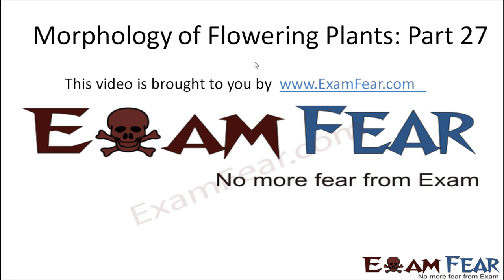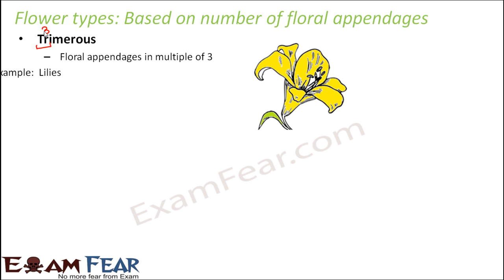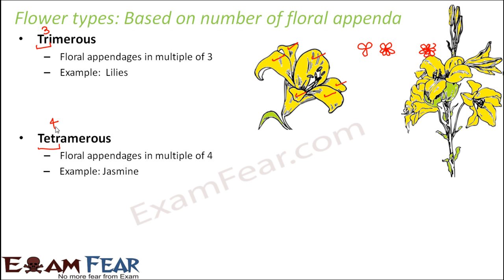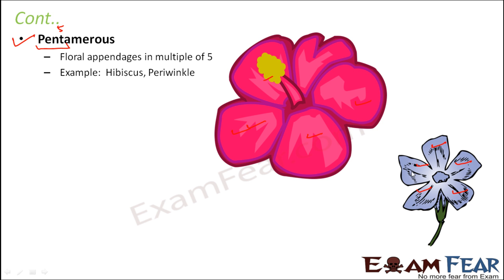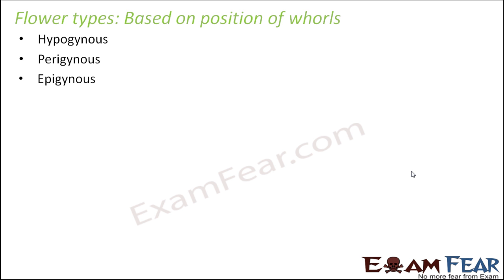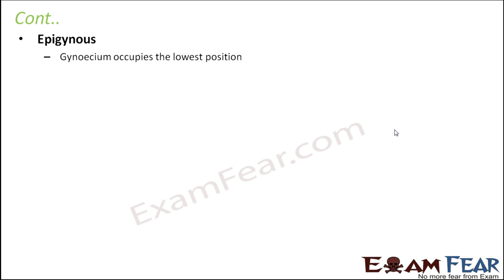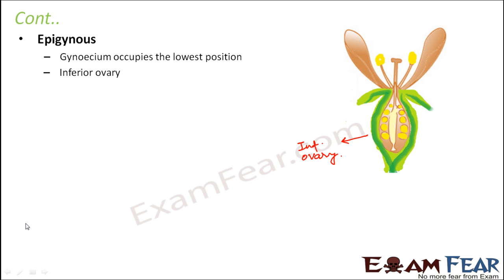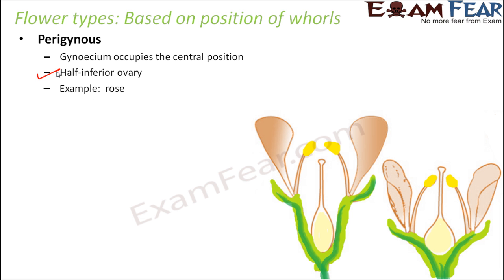Biology Morphology of Flowering Plants part 27 (Flower types) CBSE class 11 XI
Biology Morphology of Flowering Plants part 27 (Flower types: Hypogynous, Epigynous, Perigynous, Trimerous, Pentamerous, Tetramerous) CBSE class 11 XI